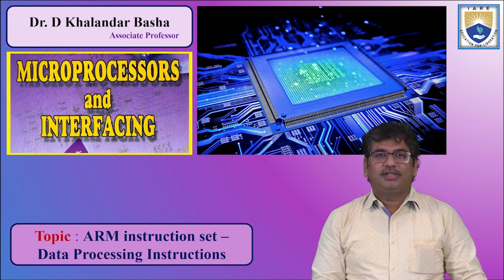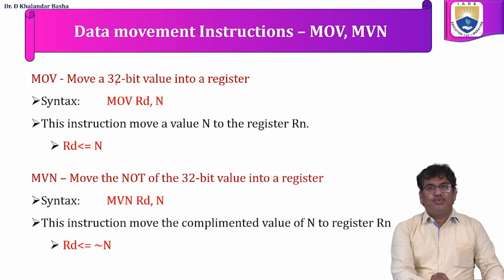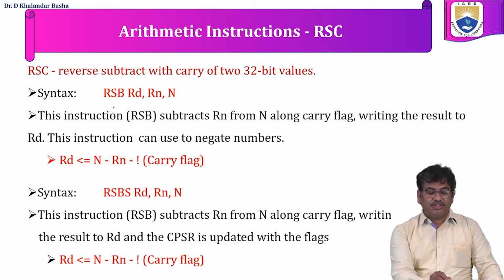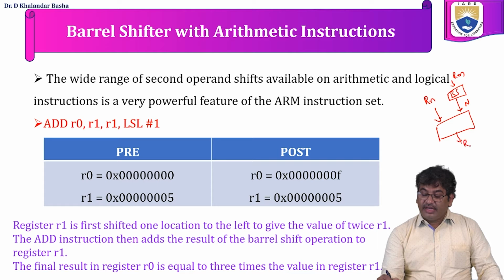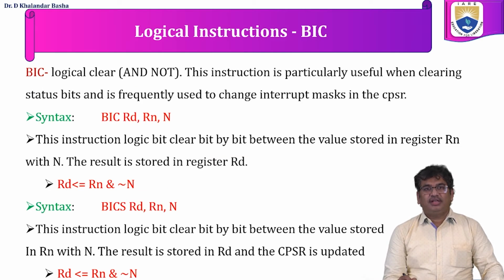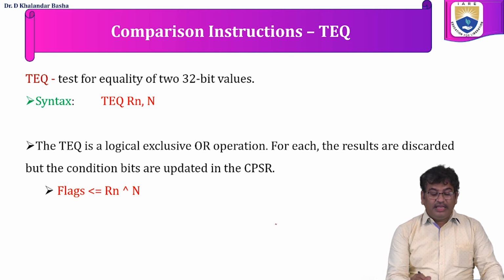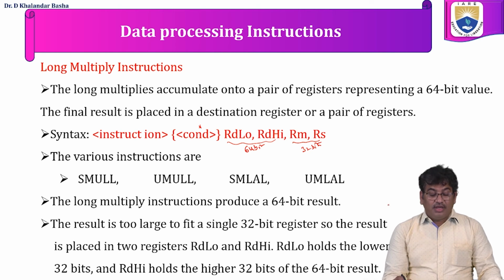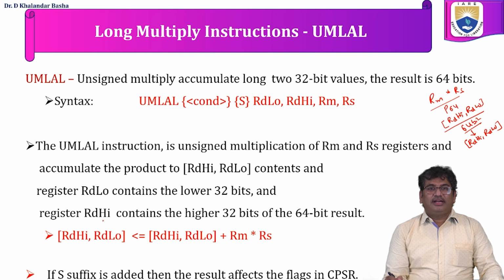ARM instruction set – Data Processing Instructions by Dr. D Khalandar Basha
ARM instruction set – Data Processing Instructions by Dr. D Khalandar Basha | IARE

Telangana, India.